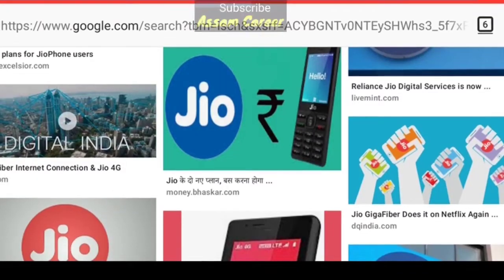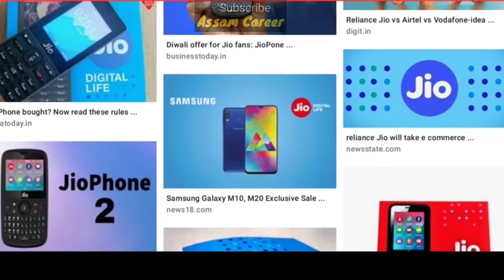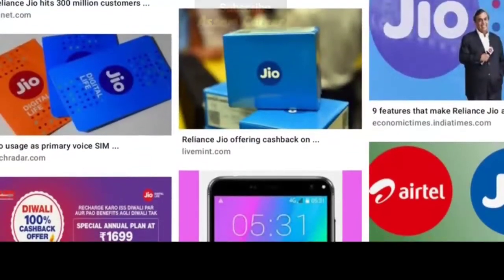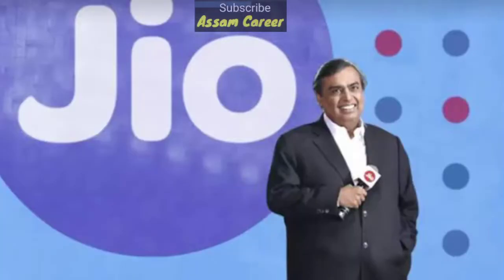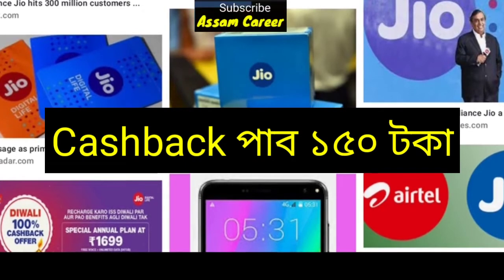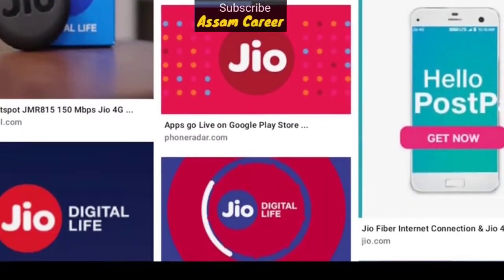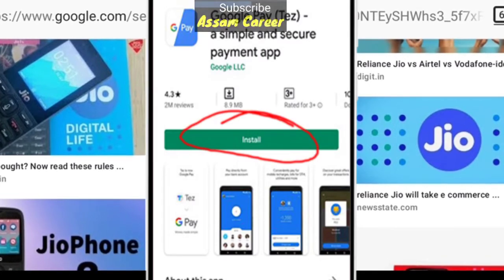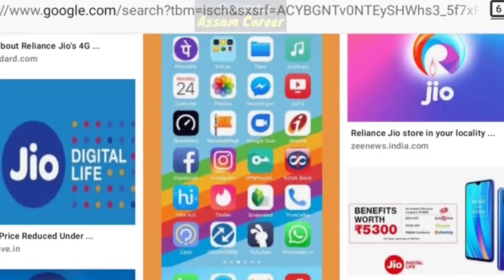Reliance Jio Offer // ধামাকা ফ্ৰি Unlimited Voice call // দিলে জিঅʼই